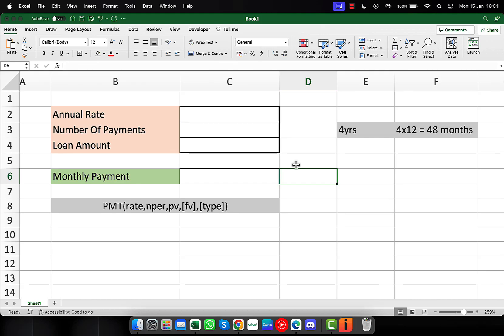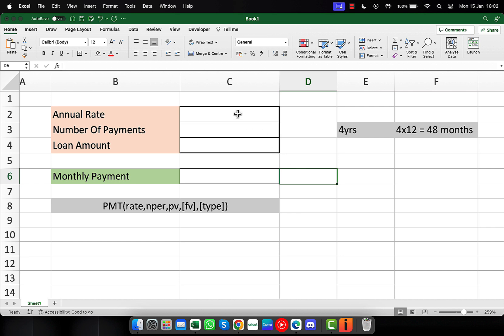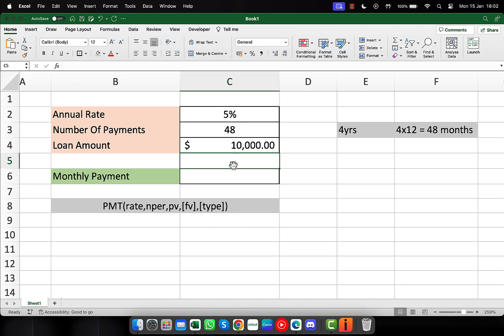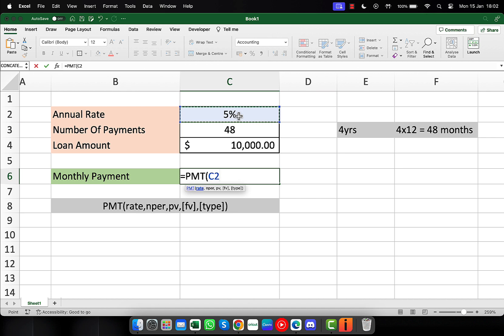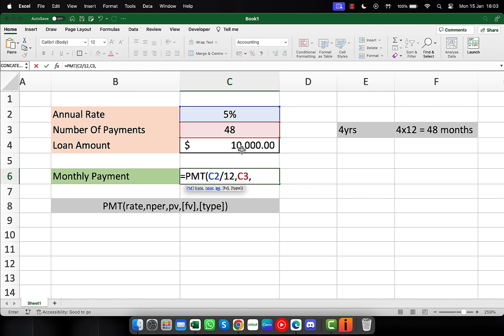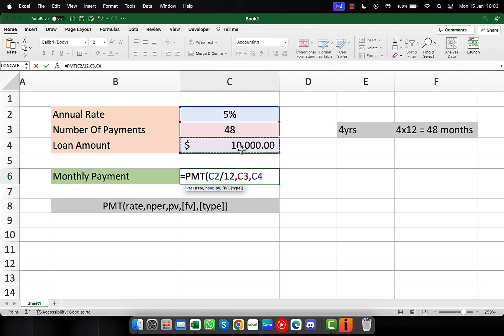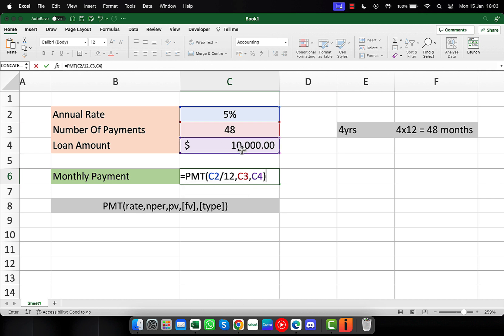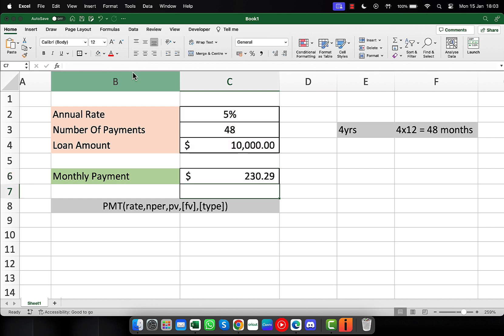How to Calculate Loan Payments with Excel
Unlock the power of Excel with our step-by-step tutorial on calculating loan payments! 📊💻 Whether you're a student, professional, or just looking to manage your finances better, this video is your ultimate guide to understanding and utilizing Excel for loan calculations.

In this tutorial, we break down complex financial concepts into simple, actionable steps, making it easy for you to navigate through the world of loan payments. Learn how to set up your spreadsheet, input the necessary data, and leverage Excel functions to effortlessly determine monthly payments, interest rates, and even the total cost of your loan.